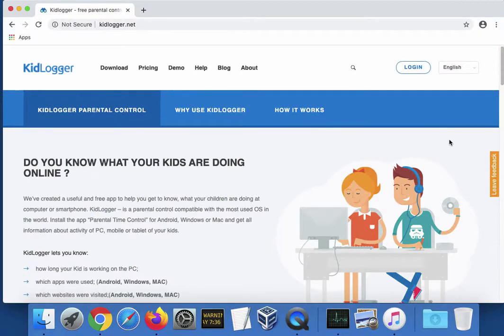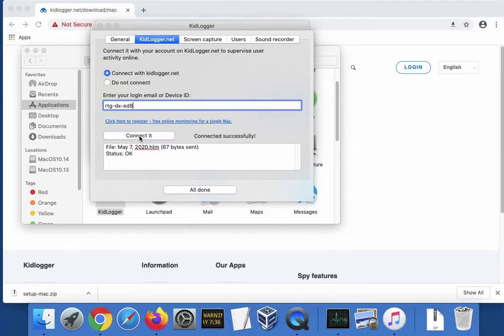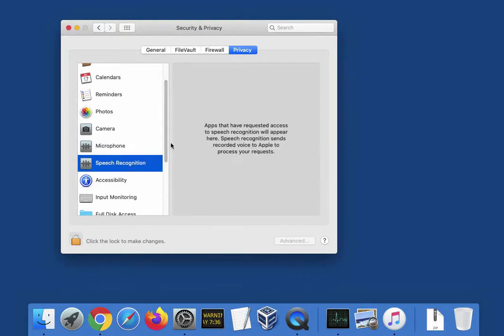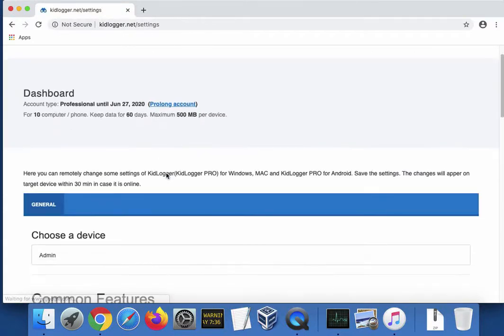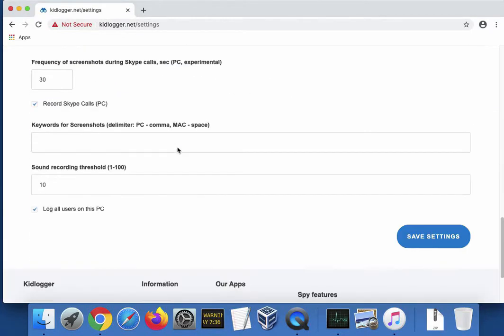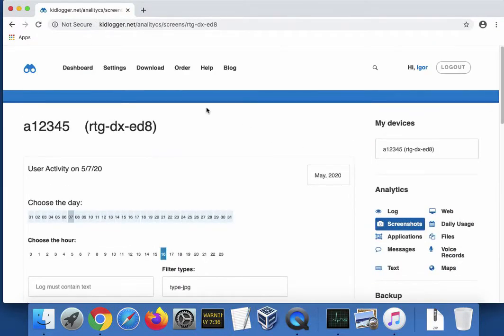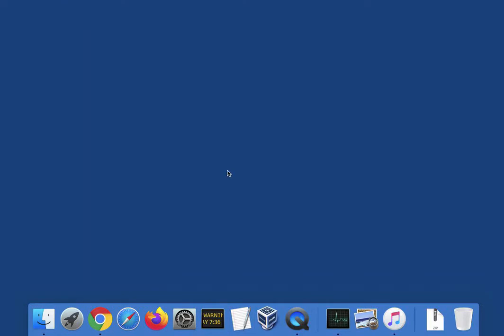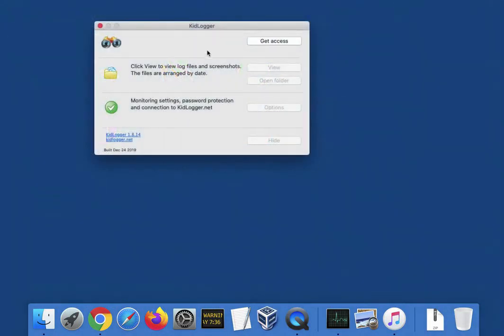KidLogger for macOS 10.15 – Installation and Setup Guide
Looking for a reliable way to monitor activity on your Mac? In this video, I’ll walk you through the process of installing and setting up KidLogger on macOS 10.15. Learn how to use this tool to track computer usage, enhance safety for kids, or analyze your productivity.

What you’ll learn in this video:

How to download and install KidLogger on macOS 10.15.
Key features and capabilities of KidLogger.
Tips for configuring the software for seamless operation.